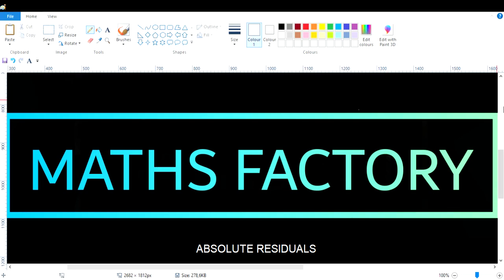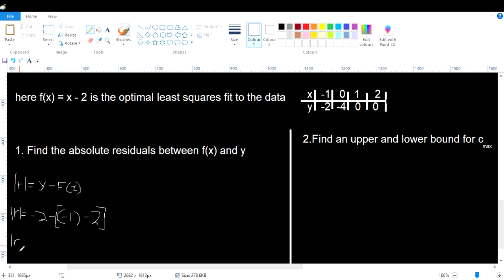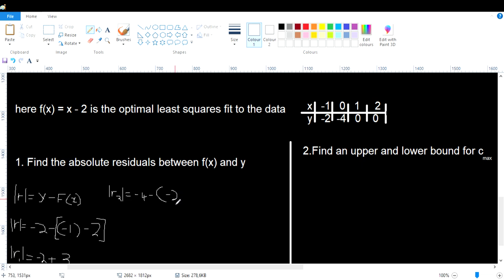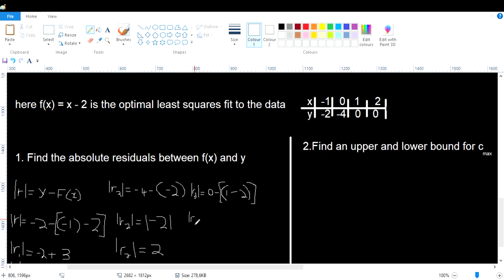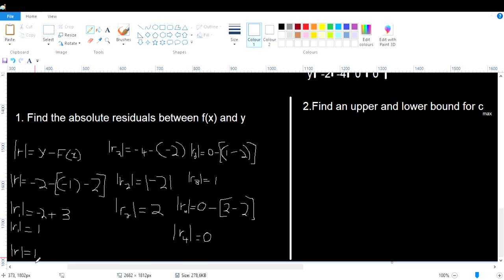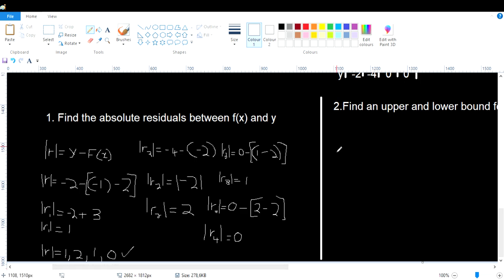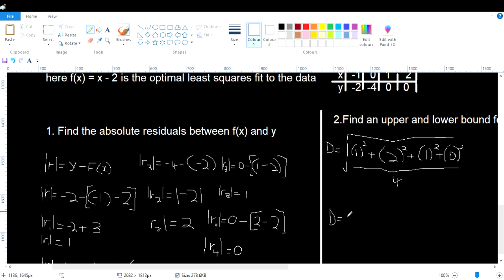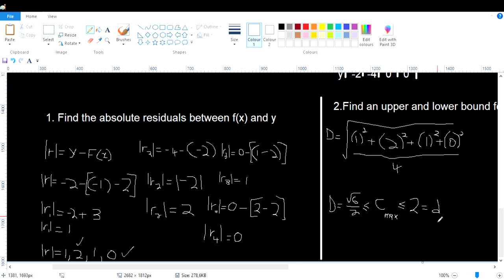how to calculate absolute residuals (calculus 2) mata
find an upper and lower bound for c maximum